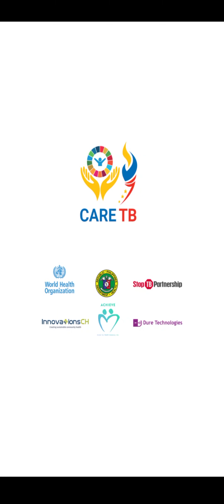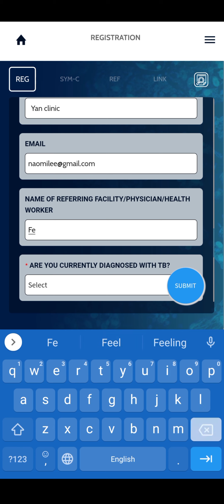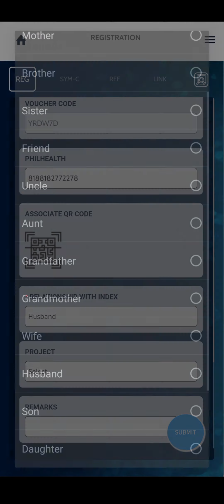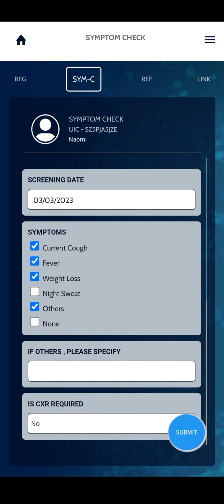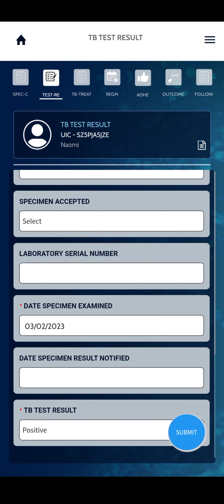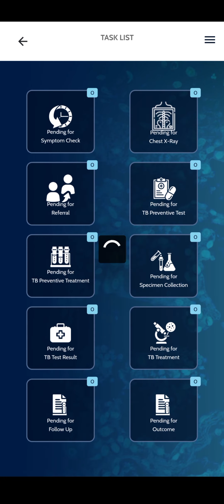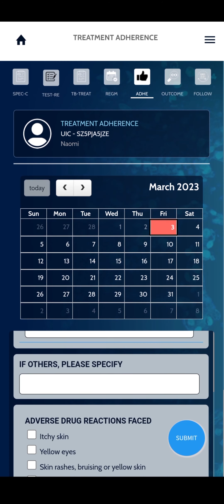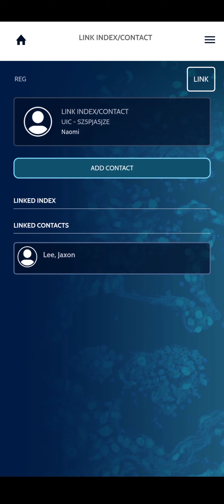WALK-THROUGH: CARETB APP